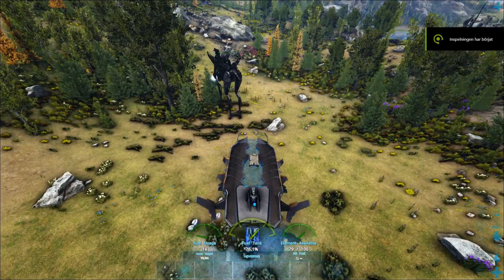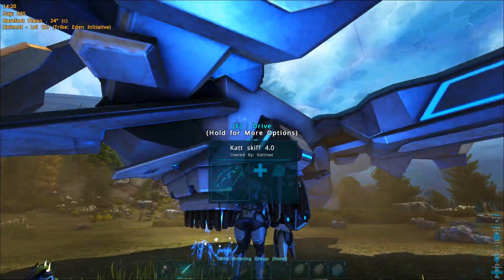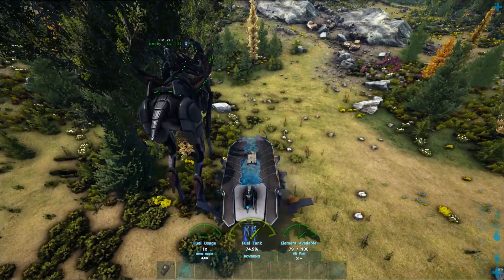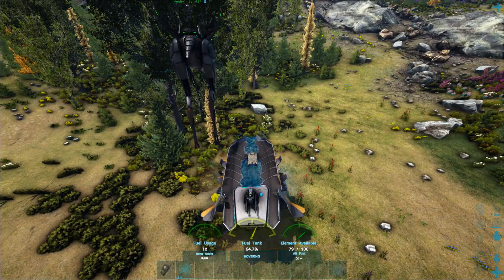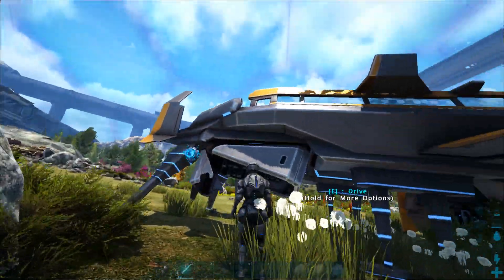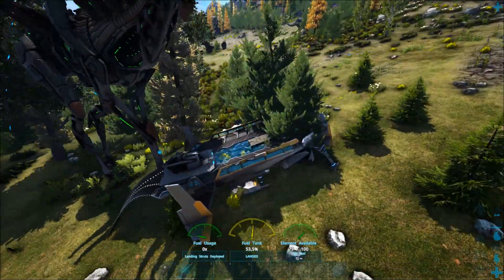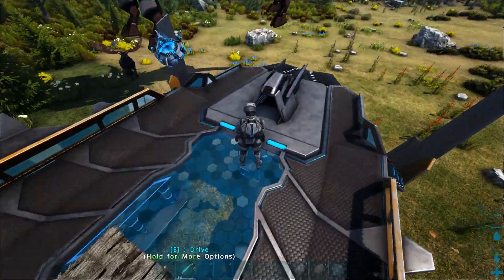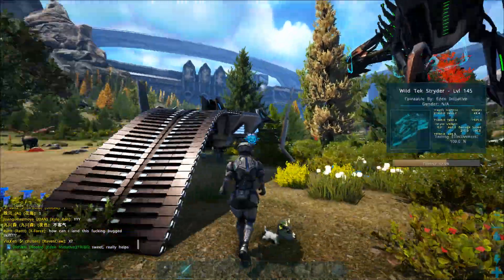How to speed-tame the Tek Stryder [Works on Official]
You only need X amount of missions unlocked and your trusty TEK Hover Skiff for this method to work. Having a tribemate to help is optional.

Please note: Your own personal tamer like "Nooby" is not included.